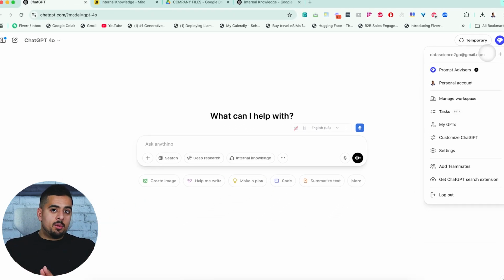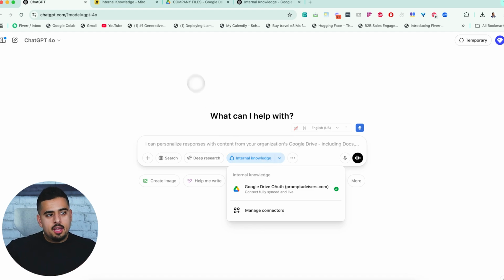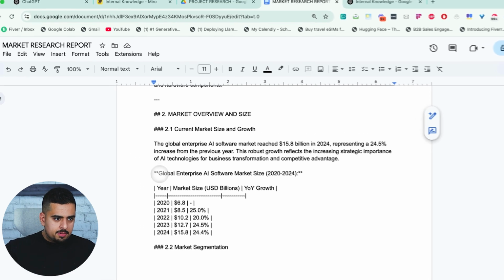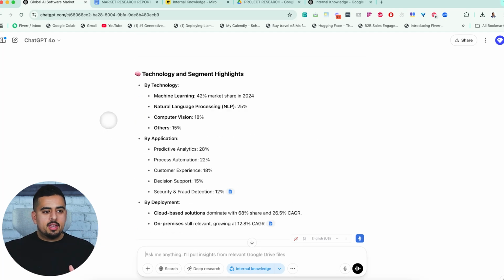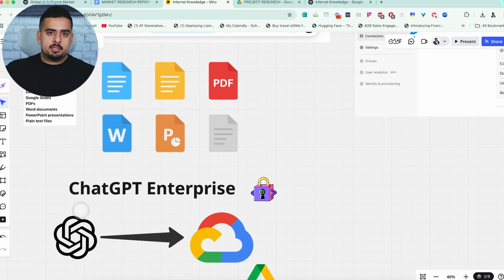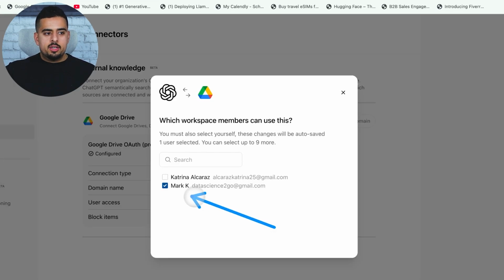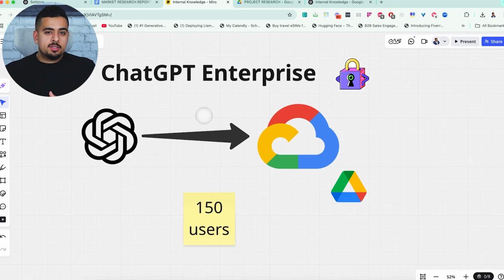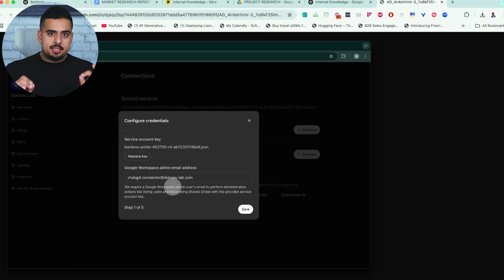How to Get Answers From Any File IN SECONDS With This ChatGPT Feature (save hours)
Imagine turning your entire Google Drive into an instant, AI-powered knowledge base—with just a couple of clicks. In this practical, step-by-step walkthrough, I'll show you exactly how to activate and leverage ChatGPT Teams' powerful new Internal Knowledge feature. You'll learn how to effortlessly link your Google Drive (or any cloud storage), automatically index your documents, spreadsheets, and slides, and generate precise answers to your team's queries without copy-pasting or building complex RAG pipelines. Watch as I demonstrate real-world use cases like pulling cited paragraphs from SOPs, summarizing lengthy PDFs in seconds, and transforming scattered specification sheets into instant, actionable insights. Along the way, I'll share essential security tips, permission settings, and ready-to-use prompt templates to boost your team's productivity, helping you find information 5× faster while ensuring your sensitive data remains secure.

⏳ TIMESTAMPS:
00:00 – Intro: Instantly Connect Google Drive to ChatGPT
01:12 – Activating Internal Knowledge in Workspace Settings
02:45 – Linking Your Google Drive Account Effortlessly
04:10 – Automatic Indexing: Docs, Sheets, and Slides
05:33 – Real-world Demo: Pulling Cited Paragraphs from SOPs
07:15 – Summarizing Long PDFs in Seconds
09:00 – Instant Answers from Scattered Spec Sheets
10:45 – Security and Permission Best Practices
12:30 – Effective Prompt Templates for Faster Queries
14:00 – Wrap-up: Accelerate Your Team’s Information Access